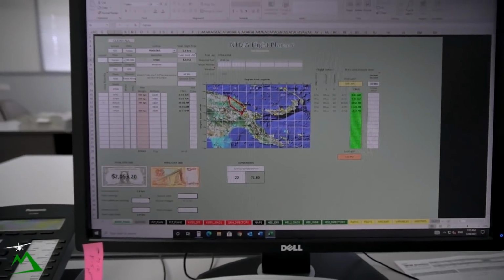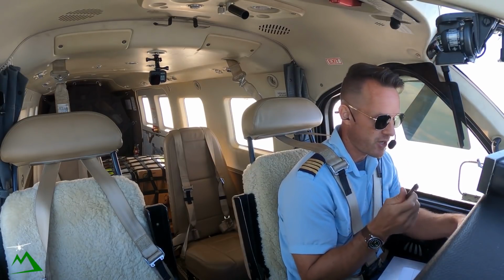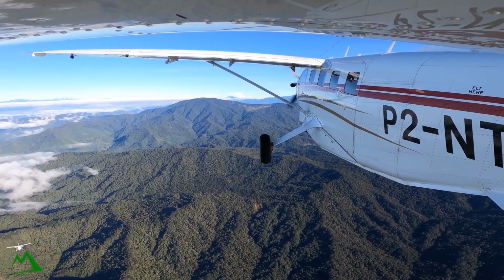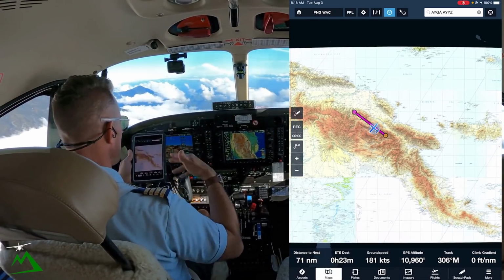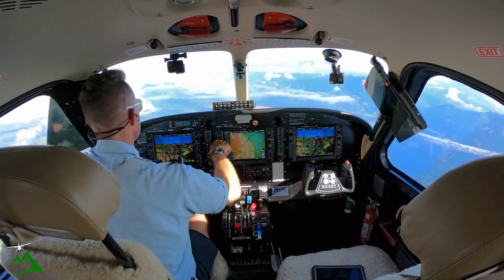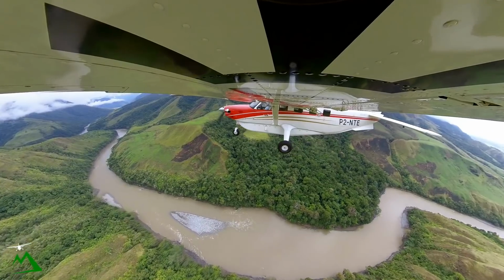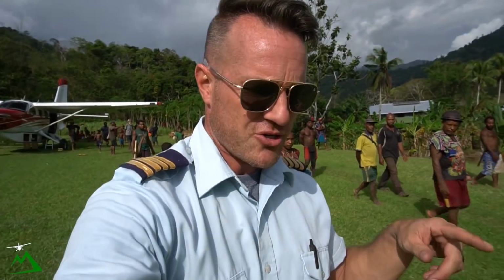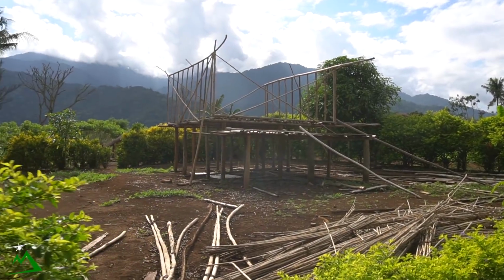Flying Solo in the Most Remote Country IN THE WORLD!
Beginner Level
Extreme 3D Pro Joystick for Windows
$97

Entry Level

Intermediate Level

Cheaper option